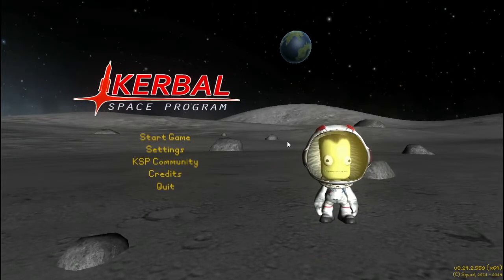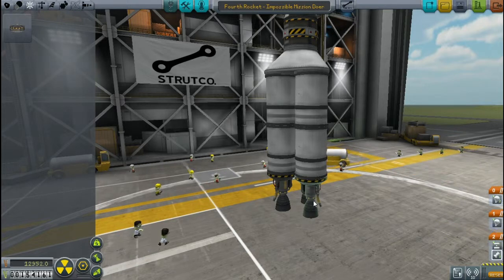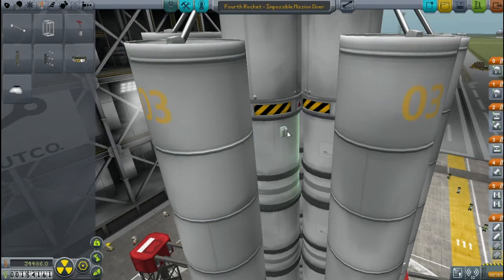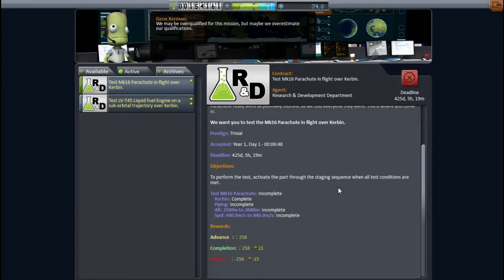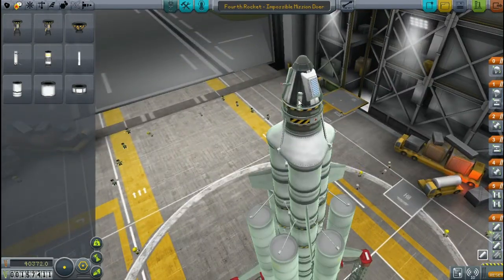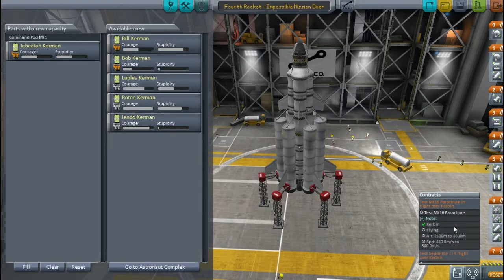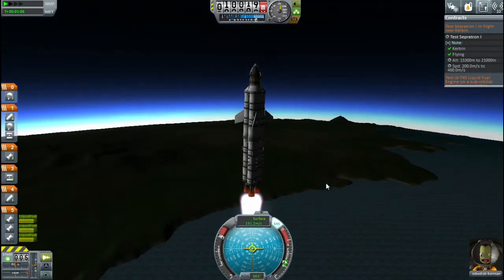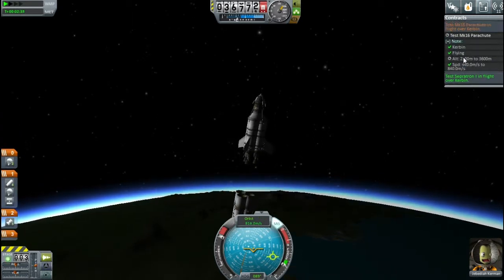Blade Plays KSP Career Ep. 4 - Contract Impossible!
In which we attempt to do the impossible: Test a parachute!

* If you don't own KSP, you can get the game